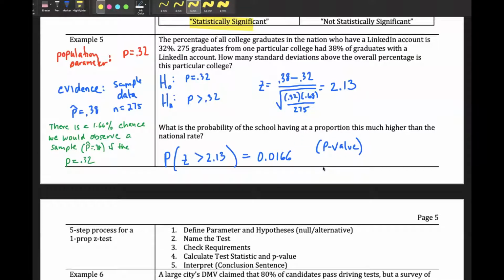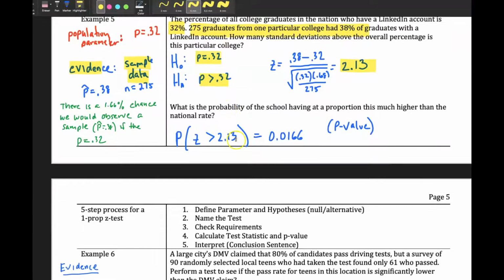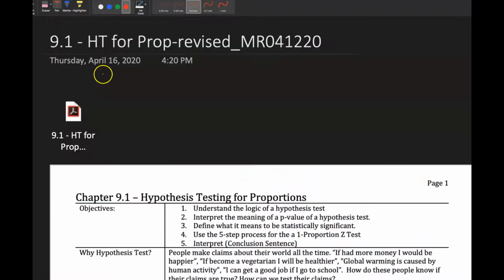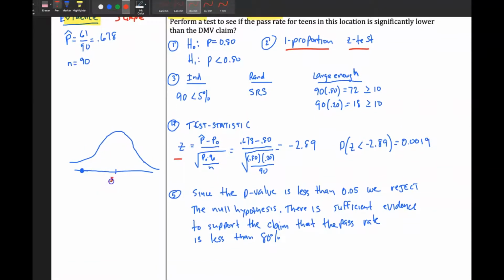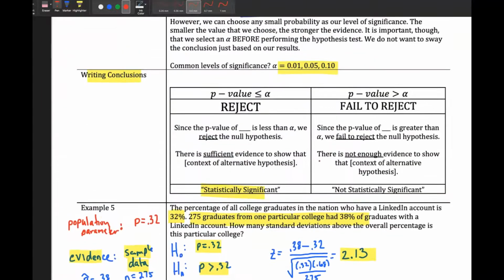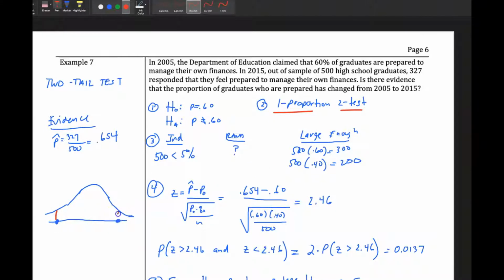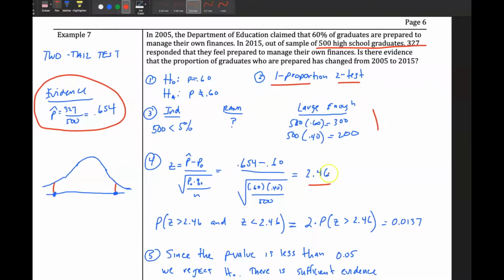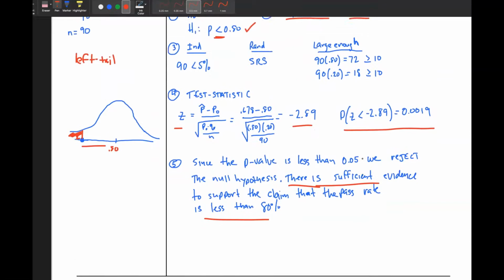Math 219 9.1 Part 4 Hypothesis Testing Examples